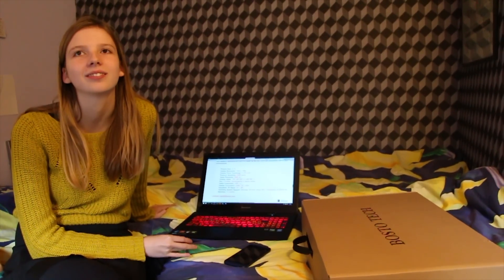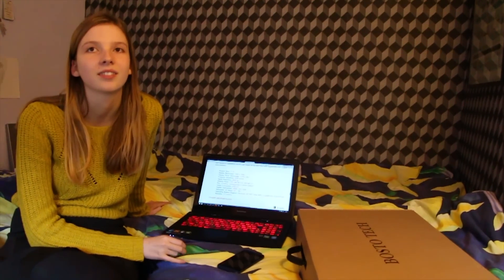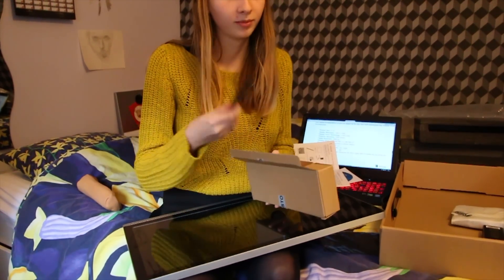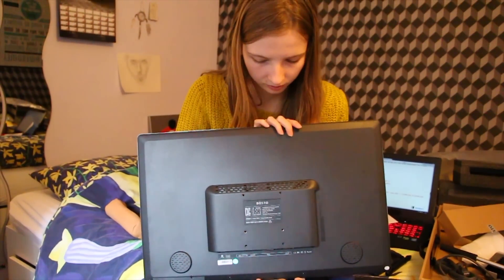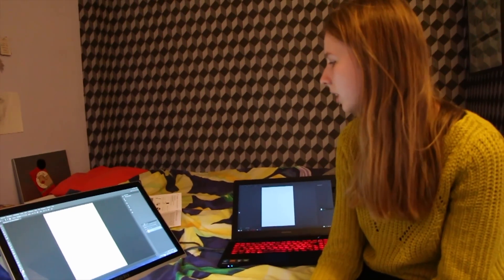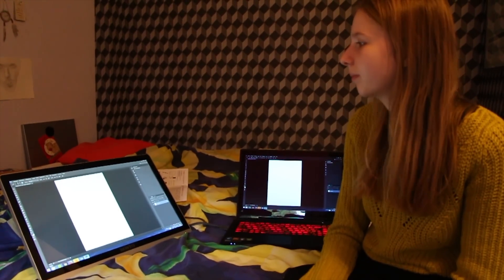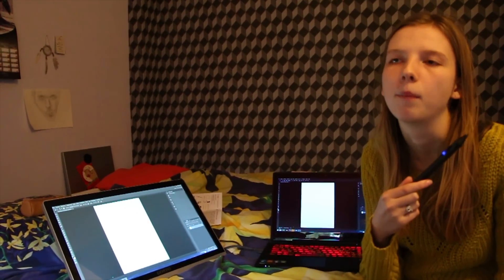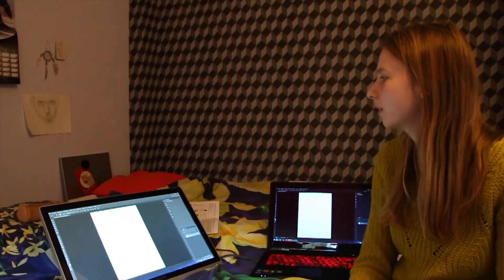Bosto Kingtee 22U Mini Unboxing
A quick review of the Bosto Kingtee 22U Mini Interactive pen display drawing tablet.

We have noticed that there barely are reviews on this thing, so here it is, with my girlfriend as a personal assistant (since it's hers).

We do not get any money or discount from Bosto. This video is purely to share our experiences with this product!

Product: Bosto Kingtee 22U Mini

Original: Fox Stevenson - Let This Go